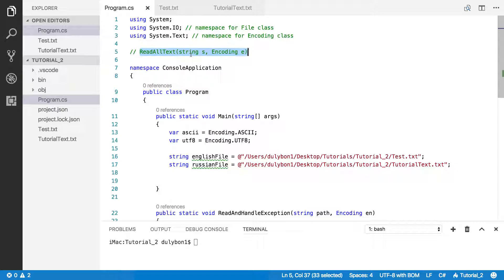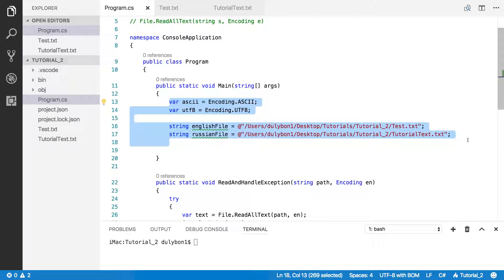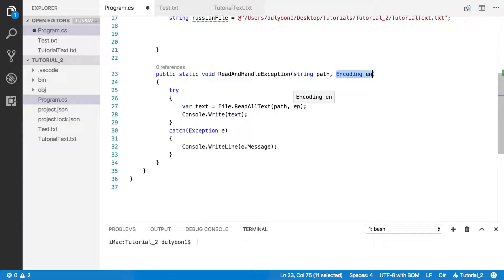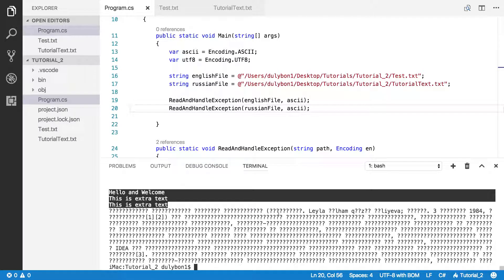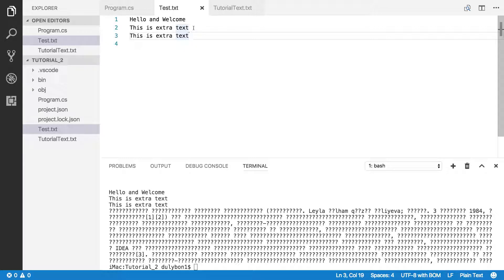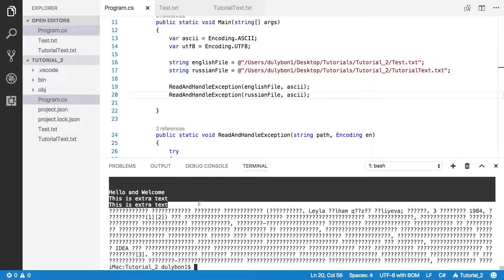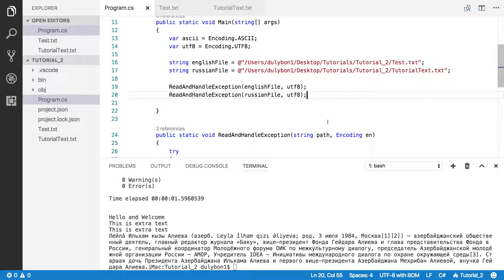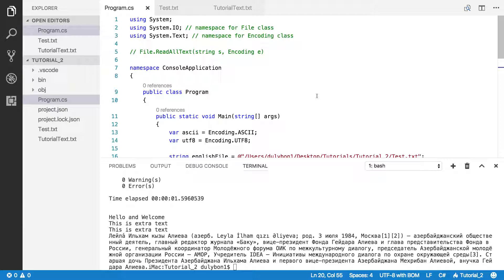ReadAllText With Encoding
Reading text files with ReadAllText() with encoding in mind